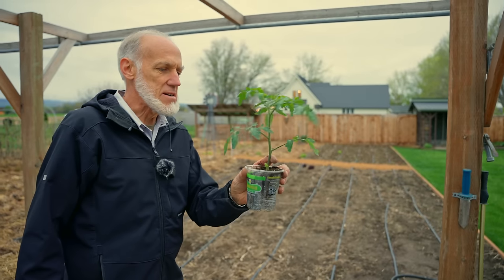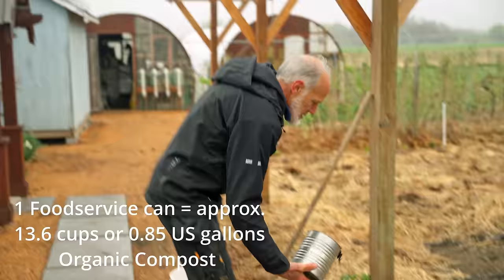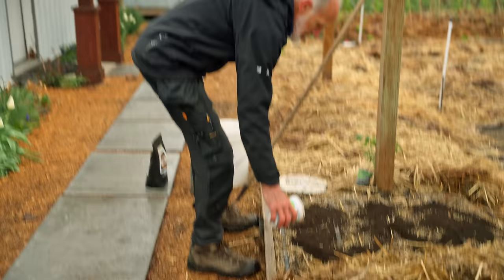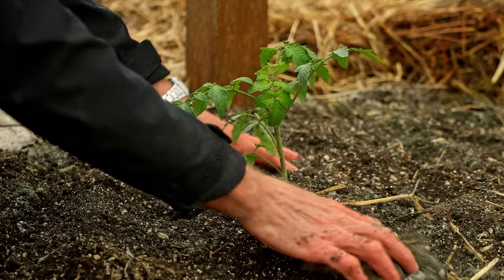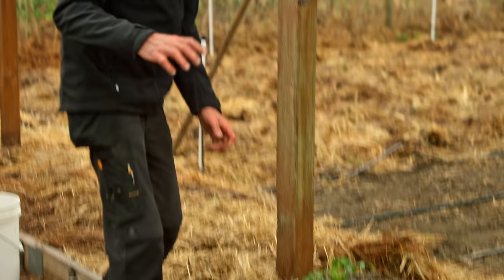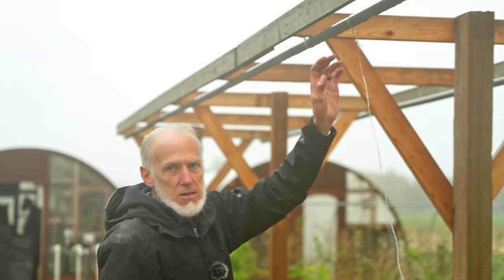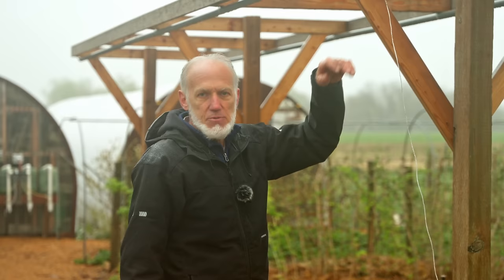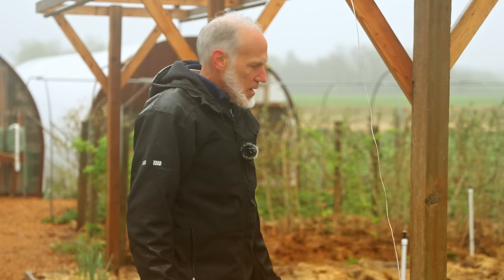Watch This Before Growing Tomatoes! Common Mistakes Explained by World Record Tomato Grower!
A World Record Gardener's Complete Tomato Growing Tutorial! Packed with tons of useful tips on tomato types, starting, soil amendments, transplanting, trellising, pruning, caging, watering, fertilizing, shading, harvesting and storing tomatoes! Listen to a World Record Tomato grower explain how to grow the best tomatoes organically!

If you purchase products using the links below, it helps fund our channel at no cost to you. Thanks a bunch!
P1 Drip Tape 15 mil. 8" emitter spacing USA made
Organic Fish! Bone Meal
Organic Oyster Shell Flour 5 lb.
Gypsum 5 lb.
Gypsum 25 lb.
Diatomaceous Earth
Azomite 20 lb.
Thorvin Kelp
Basalt Rock Dust
Tomato Trellising Twine
Tomato Trellising Clips
Agribon AG-15 Row Cover Fabric
Genuine Greenhouse Megastore MEGA duty 1020 Trays 10 pack
Cheap LED Grow light with built-in timer
Pro LED Grow light
4' Grow Light
Jump Start Thermostat for Heat Pad (UL listed)
PREFERRED 50 Watt High Output Heat Mat (Other 20Watt heat mats only increase temperature 10 - 20F degrees above ambient air & ARE NOT thermostatically controlled. Won't work well in cold garage either, for example)
Analog Light Timer
Digital Light Timer (UL listed)
Inexpensive High Dome - Available by mail order from Berlin Seeds at 1/3 cost than other vendor.
Fine Vermiculite (not coarse) - (Small quantity, save $)
(Larger quantity)

00:00 - Intro
02:07 - Different Types of Tomatoes
04:44 - Determinate vs. Indeterminate In Pots?
05:36 - When To Start Tomato Seeds Indoors
06:08 - Up-Potting Necessary? How To Avoid
06:40 - Hardening Off Your Tomato Starts
07:55 - Soil Preparation & Amendments
09:00 - Straw Mulch Details
09:44 - Dairy/Woodchip Compost - 1 Foodservice can
10:09 - Fish Bone Meal - 1 cup
11:10 - Oyster Shell Flour - 1 cup - Super Important!
12:32 - Gypsum - 1 cup
13:06 - Diatomaceous Earth - 1 cup
14:04 - Azomite - 1 cup
14:28 - Thorvin Kelp - 1 cup
15:10 - Greensand (micronized) - 1 cup
16:04 - Basalt Rock Dust - 1 cup
16:32 - Working the Amendments Into The Soil
18:52 - Planting the Tomato
19:51 - Mycorrhizae - VAM-Endo
20:55 - Deep Hole Planting Method Works?
22:12 - Trench Planting Method Any Good?
23:03 - Grafting More Roots On?
23:28 - How The World Record Tomatoes Were Planted
23:49 - Trellising Methods & Systems Explained
28:02 - Wind Protection
28:44 - String Trellising Demonstrated with Clips
32:08 - Termination of Vines at Season End
33:29 - Pruning Methods Explained
34:20 - Prune Suckers Off?
35:02 - Problematic Pruning Method
37:24 - Pruning Suckers
39:17 - Reason To Leave Suckers On
39:53 - Sun & Shade Considerations
40:34 - Shade Cloth
41:21 - Mulching & Soil Temperature Considerations
42:56 - Saving Tomato Seeds
43:27 - Trellising for Potted Tomatoes
43:49 - Cages
45:30 - Trellising Determinates
46:38 - Stock Panel Trellis?
48:09 - East/West Orientation of Planting Beds
48:58 - Interplanting To Shade Tomatoes & Prevent Sun Scald
49:37 - Watering

Unlock the power of organic soil biology! Great soil health tips from Dan! His knowledge of soil biology, nutrients and amendments will help you understand how to have the best organic garden soil preparation possible! Make the your soil the best it can be by focusing on feeding the soil microbial biology, instead of feeding your plants. The reason this works best is because the soil microbes themselves are what actually feeds your plant's root system through mycorrhizal symbiosis!

Remember, Jesus said, "I am the Way, the Truth, and the Life."  John 14:6

Happy to see all of you here! We're excited with the launch of our new channel and hope to help you with all things organic gardening, homesteading and woodworking! I'm Luke and I have been wanting to make some videos to help others be successful gardeners, homesteaders and woodworkers.
A lot of time and resources are put into each video we produce.

The lovely guitar soundtrack is kindly provided with permission by ZENO. Check out his inspiring work here;